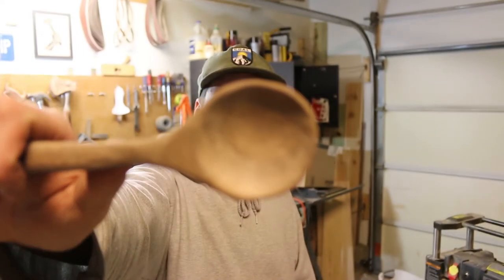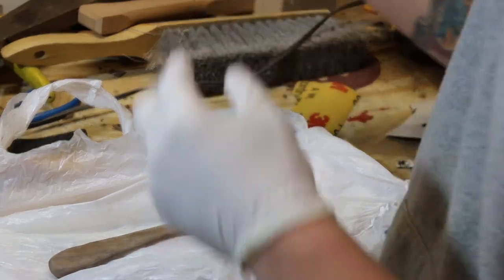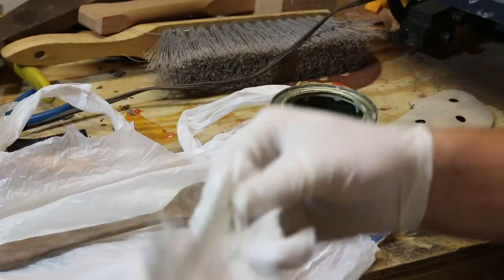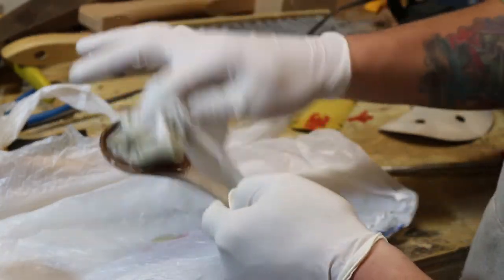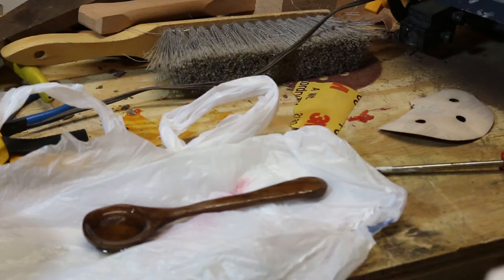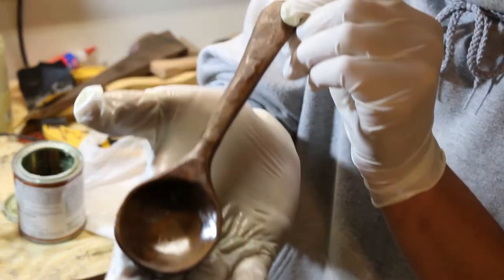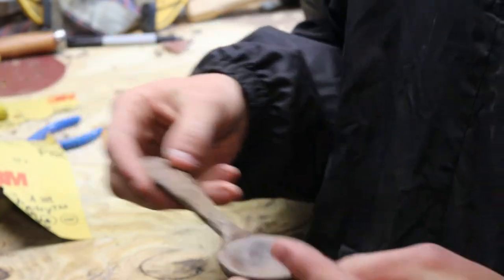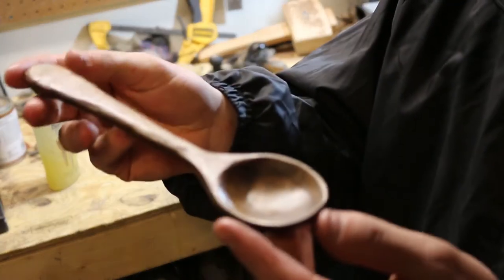Carving a Wooden Spoon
In this video I demonstrate one of the non-traditional methods I use to carve a spoon.  This is a technique I use when I am attempting to work a little bit faster.  I highly suggest learning traditional spoon carving methods along with methods like the one in this video.

-Bradley Richardson